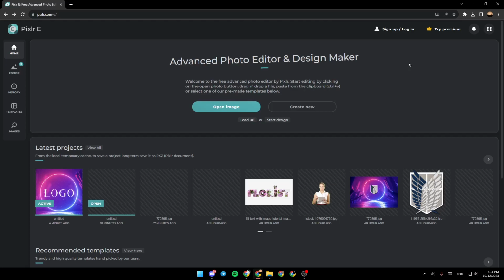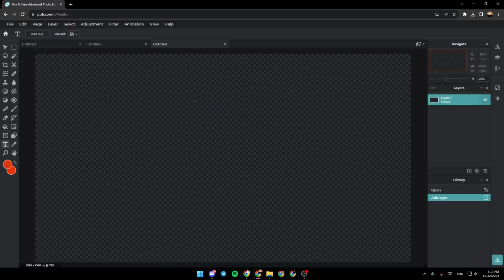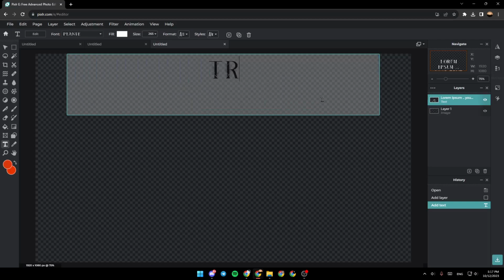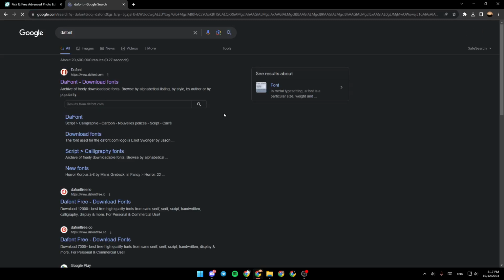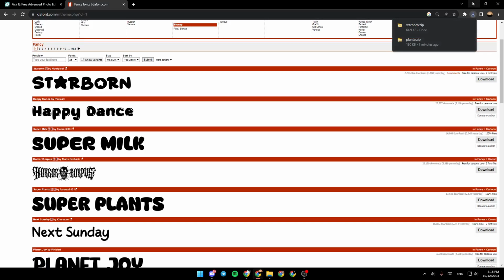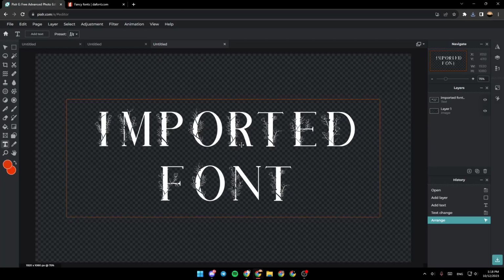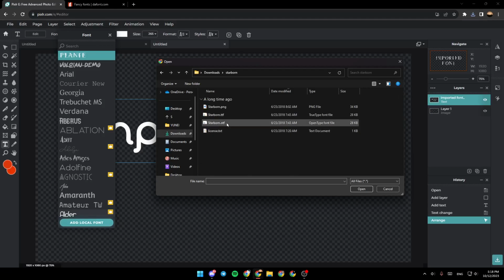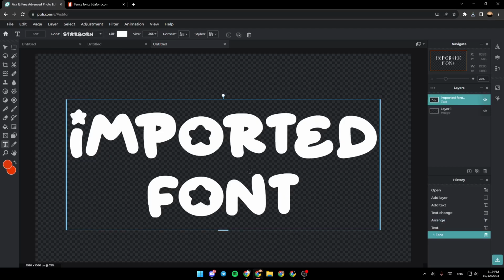How To Import Fonts Into Pixlr Tutorial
Today we talk about import fonts into pixlr,pixlr,fonts,pixlr editor tutorial